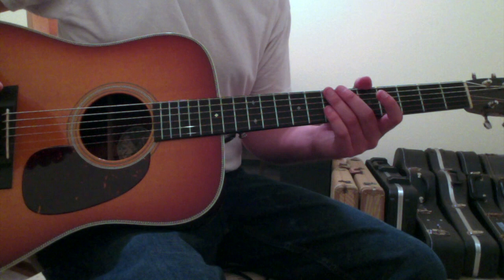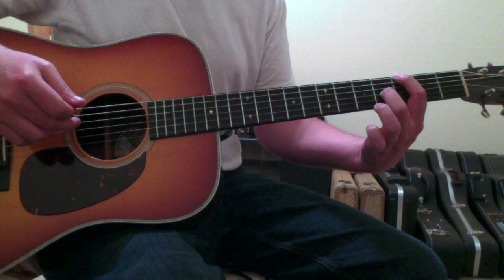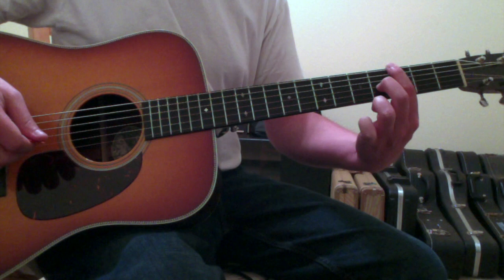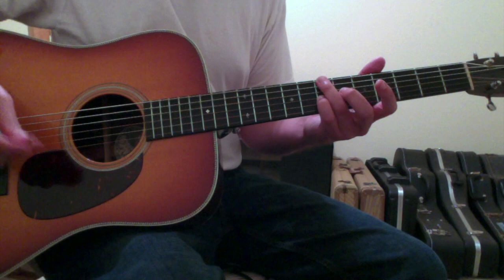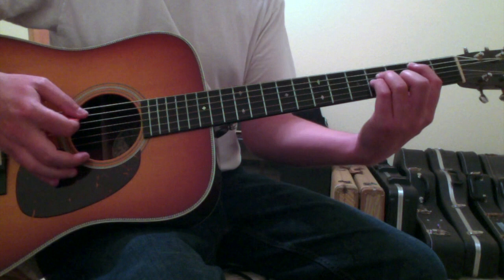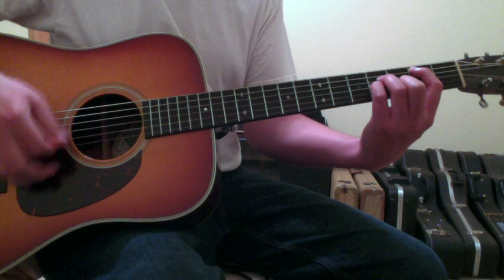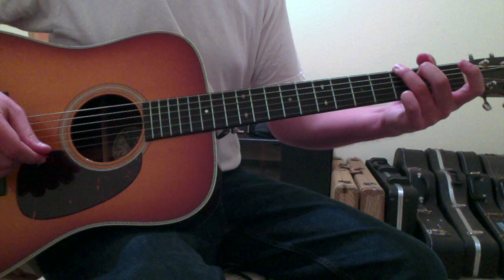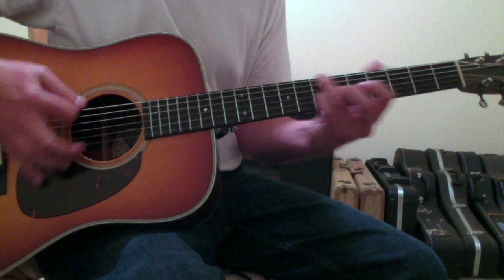Dave Matthews Band Grey Street Guitar Lesson, Chords, and Tutorial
If you aren't already, you've GOT to be listening to Live At Luther College on VINYL!

There are lots of lessons and tutorials out there... this is the only one that definitively teaches you how to approach this Dave Matthews song, Grey Street. Here, you'll learn the Grey Street chords and riffs.  This tutorial addresses things that many other lessons or tutorials may get wrong.  It correctly shows how to execute the song in the proper key, and correctly teaches how to move the Grey Street chords in the proper rhythms and measures in a way sensible to how Dave Matthews plays guitar.

Guitar lessons in person are expensive, this is free. Other guitar tutorials on youtube can be risky for your playing habits, because you may be taught faulty mechanics and spend time practicing incorrect short cut versions of a song. This video won't do that to you.

dmb
dave matthews band
busted stuff
lilywhite sessions
cover